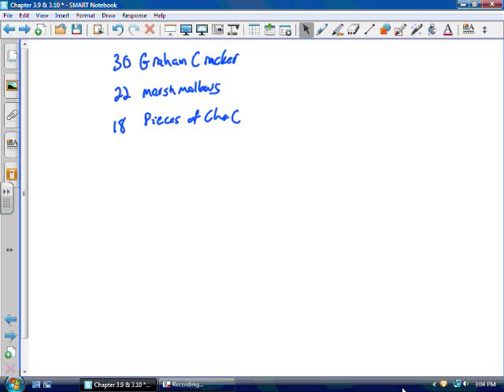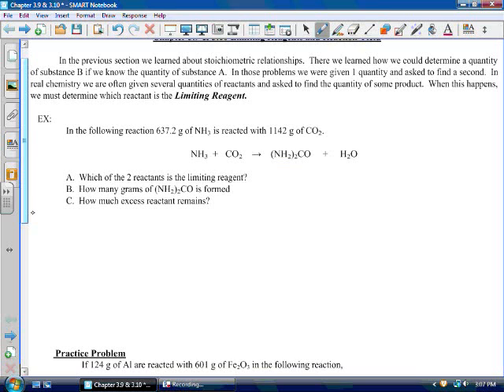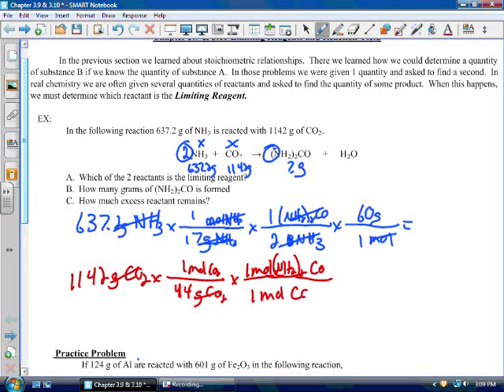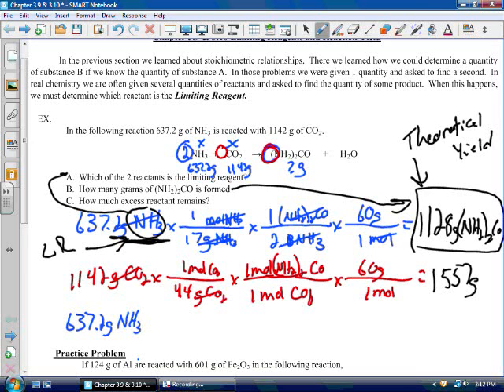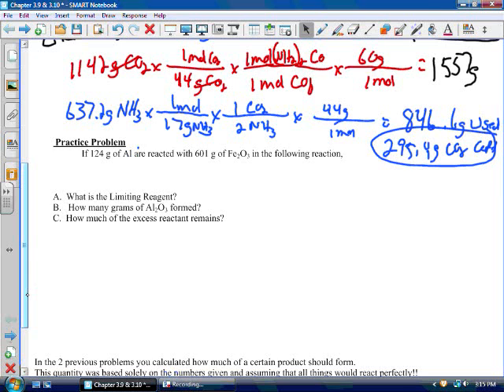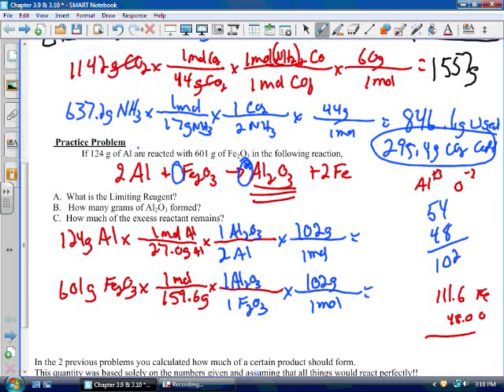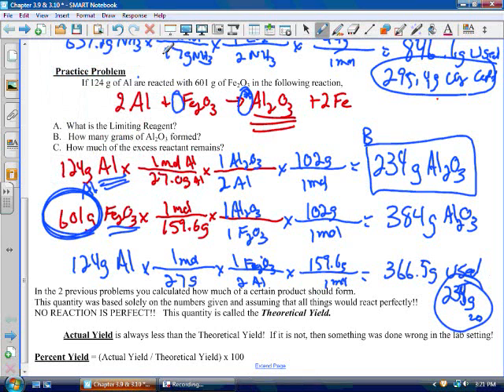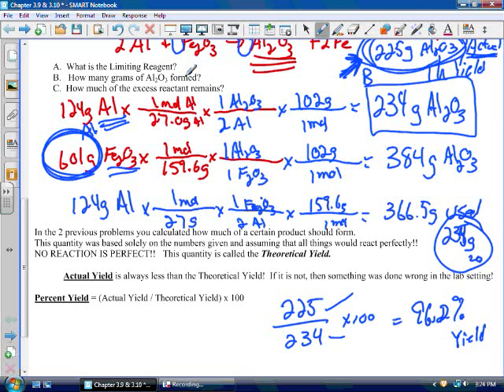Chapter 3.9 & 3.10